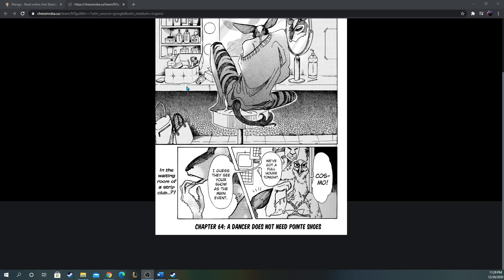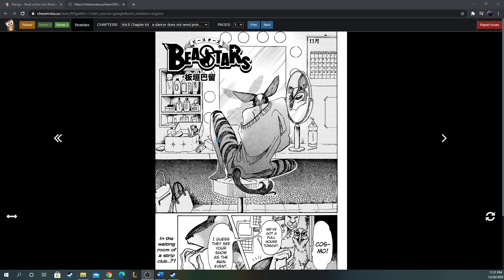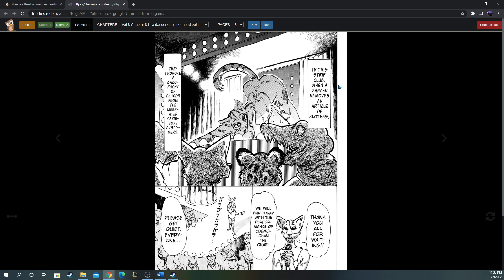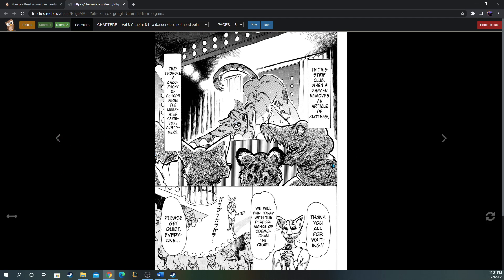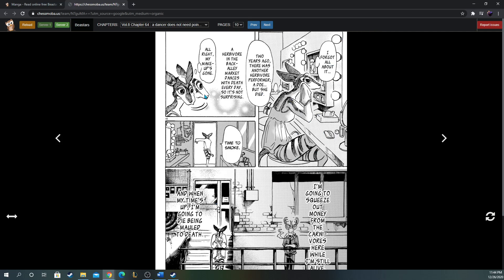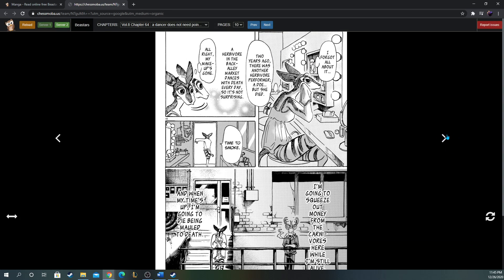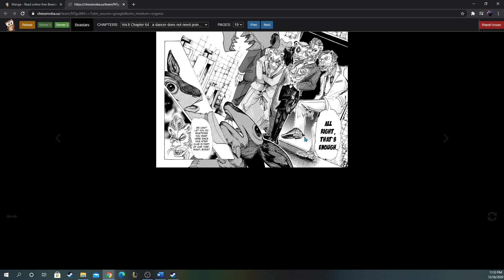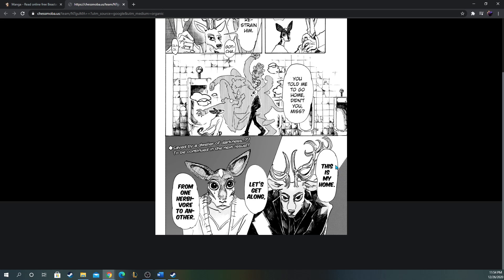Beastars Manga Chapter 64 Discussion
Cosmo's dance with death in the back alley market.

Song: This is the unreleased version of "Impossible" that plays when Royce uses Turn().

Artist: Originally from the Transistor soundtrack, composed by Darren Korb.